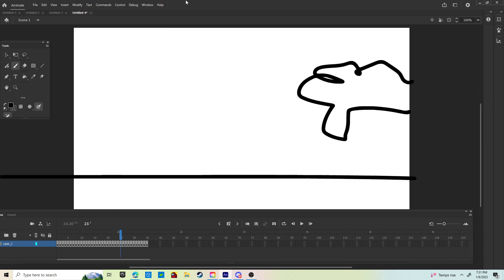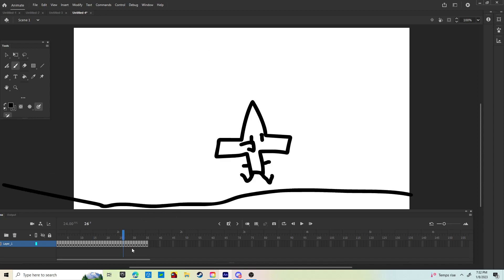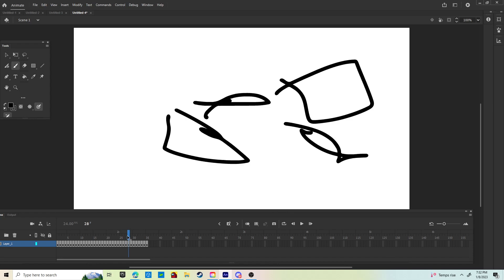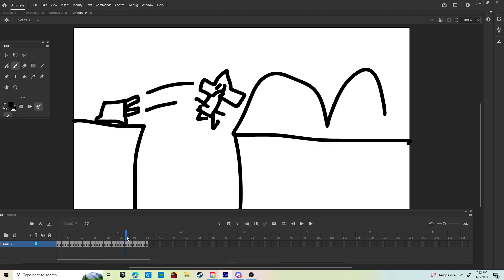THE OBJECT show 2: I believe I can fl-